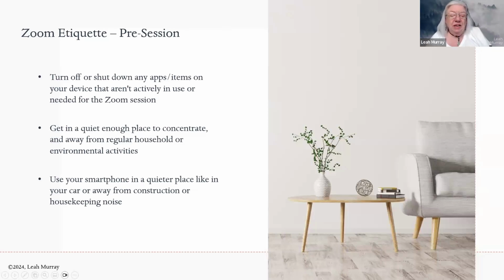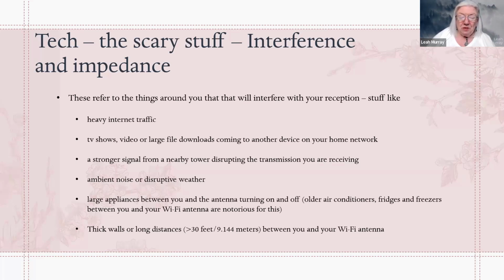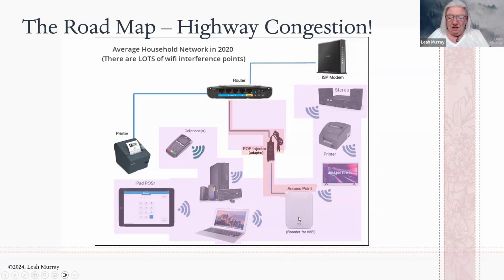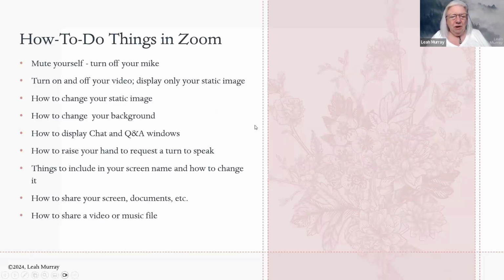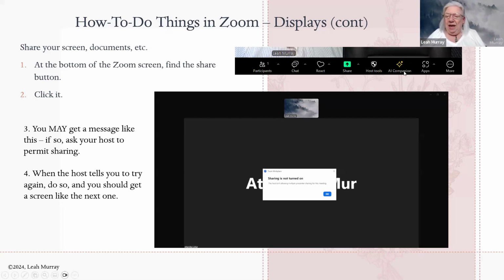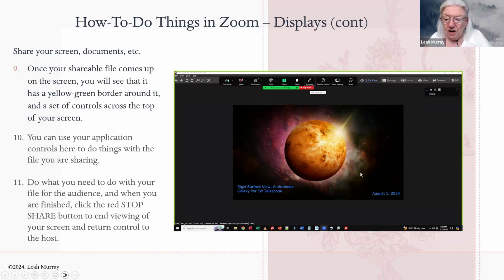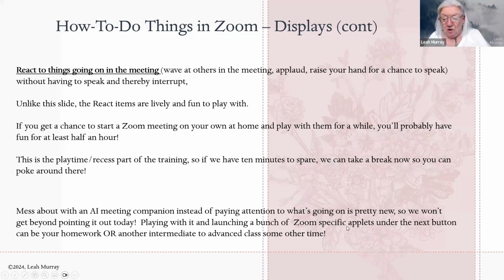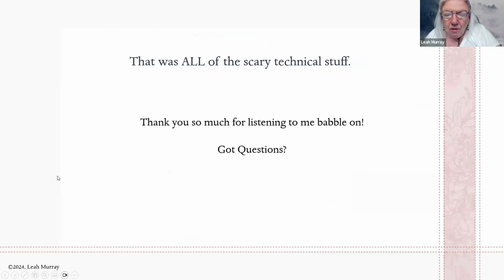Webinar Zooming on Zoom